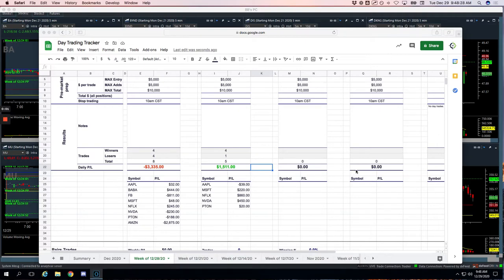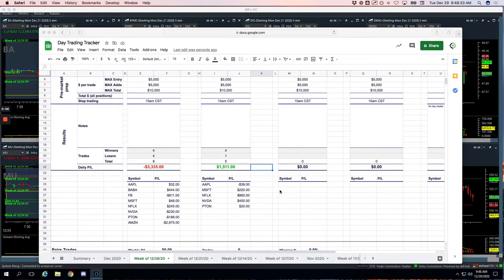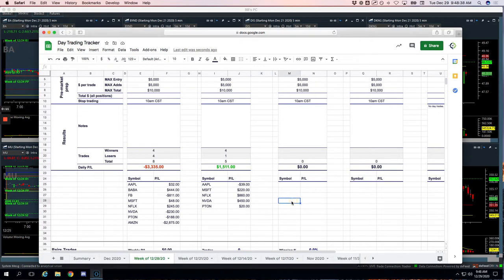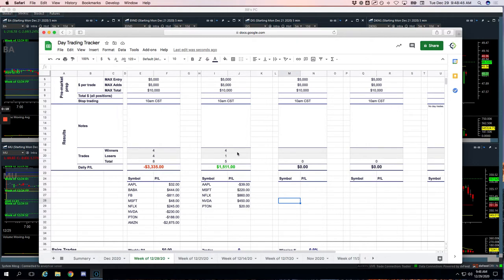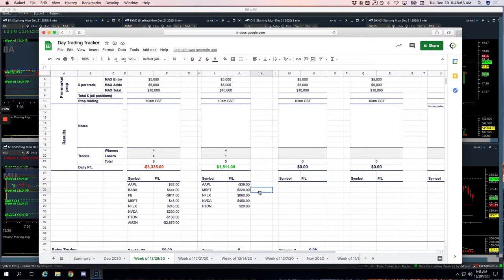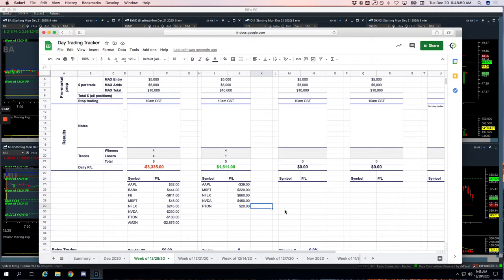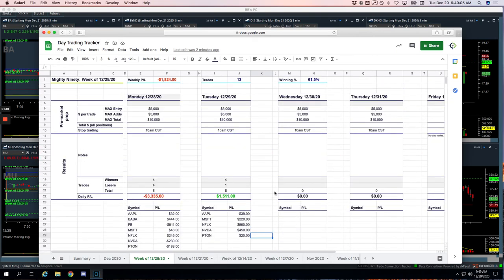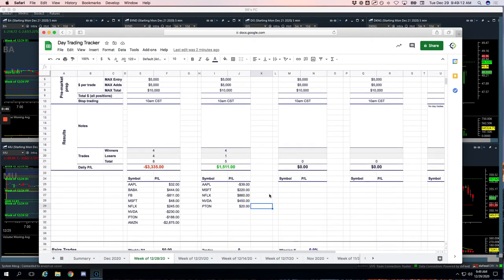Day Trading Recap: 12-29-20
Biggest Winner - NFLX
Today's Looser - AAPL

YouTube.com/navigationtrading
Facebook.com/navigationtrading